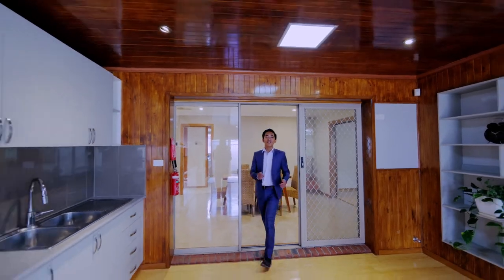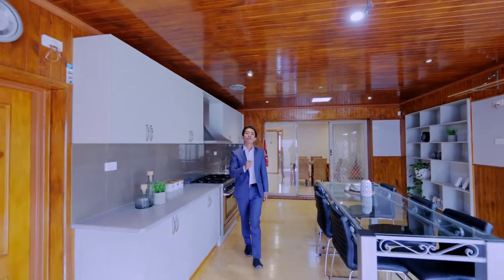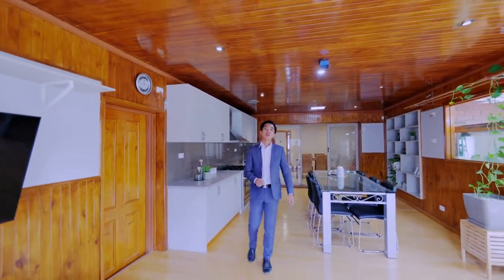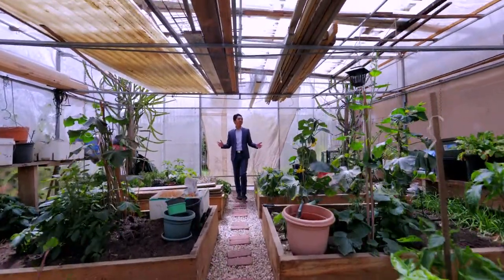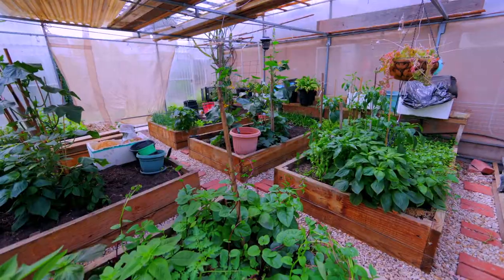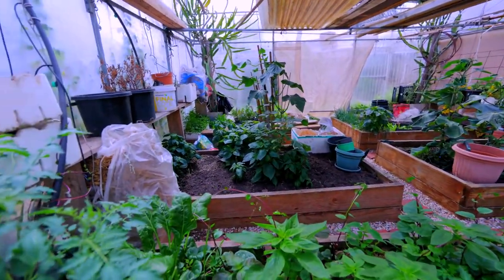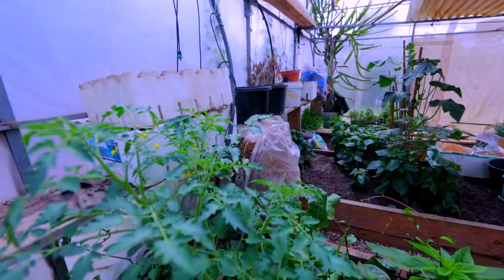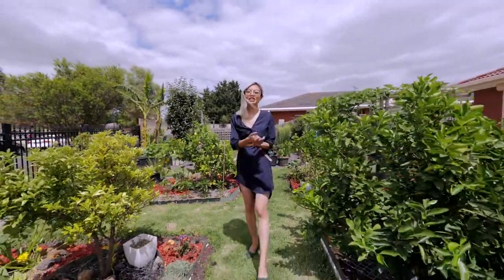8 Stockwell Crescent, Keilor Downs - Real Estate in Melbourne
listedAS – Beautiful Family Living with Park Trails and Parklands

This immaculately maintained brick home is unquestionably welcoming all families looking for a property like – no – other

Upon entry you are invited in by a L shaped formal living area which leads to an open kitchen and dining area which then flows into the bedrooms, outdoor entertaining and 2nd Kitchen area.

Comprising of 3 great-sized bedrooms (master ensuite and WIR), 3rd living area (possible 4th bedroom), separate bathroom, separate formal living area, open plan kitchen and meals area, fully enclosed outdoor entertaining area + beautiful park trails and parklands within seconds of a walk... just pure perfection...

Other features of this quality home include evaporative cooling, split-system units in every room, camera system, whole house electric roller shutters, floorboards, water tanks, side access, second kitchen, vegetable garden plus more on a MASSIVE 758m2 land

Situated in one of Keilor Downs' most exclusive location, only footsteps from Taylors Lakes Primary School, Taylors Lakes Secondary College, St. Mary MacKillop Primary School, Keilor Downs College, short drive to either Taylors Lakes Shopping Centre or Keilor Downs Shopping Centre, only a 22km drive down to the Heart of Melbourne CBD